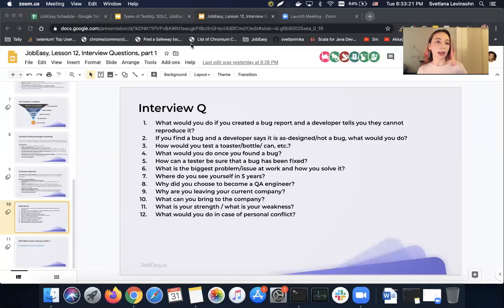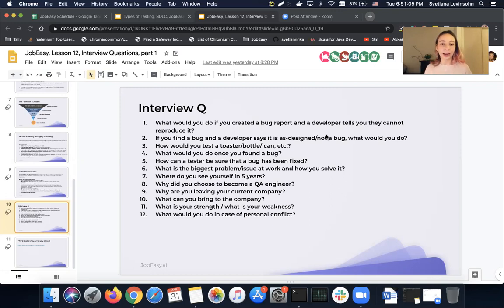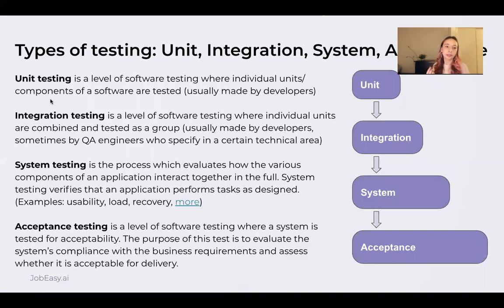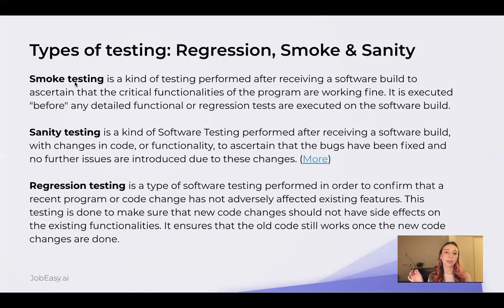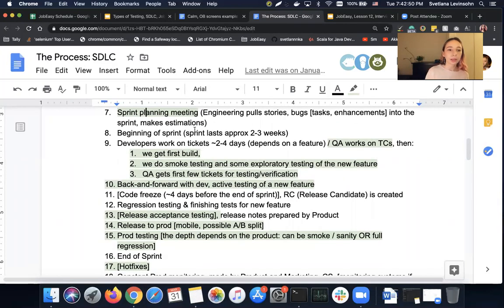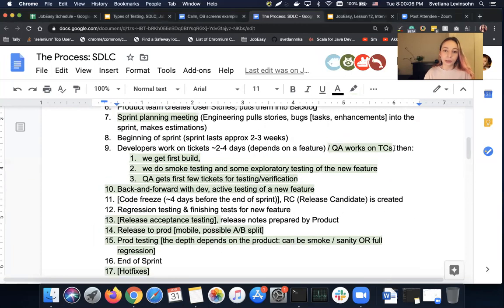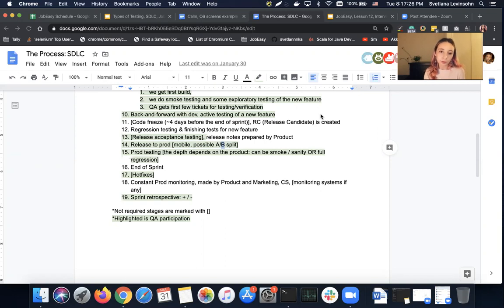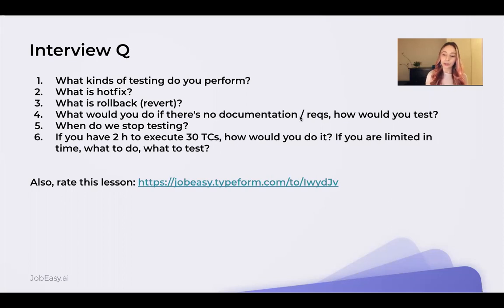Manual QA Lesson 13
Discussing interview questions, SDLC and types of testing that manuals do.